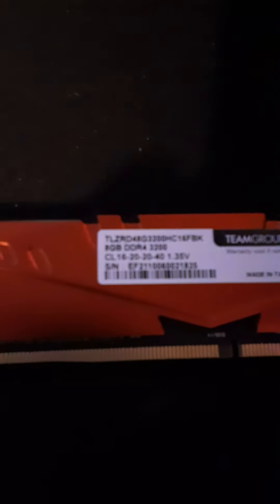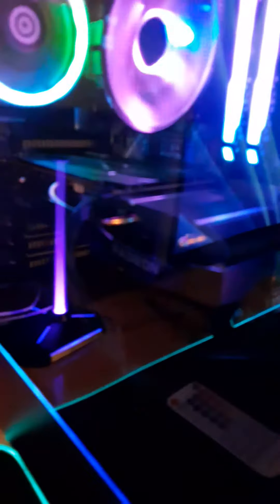Upgraded gaming setup to a PC!